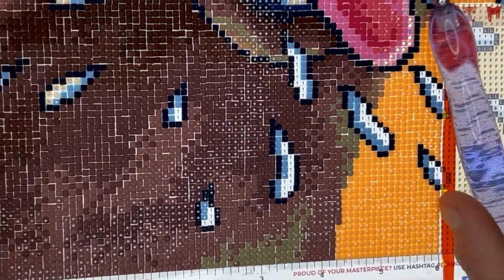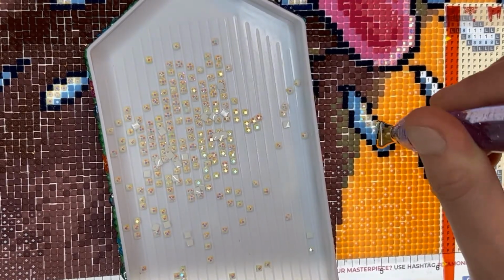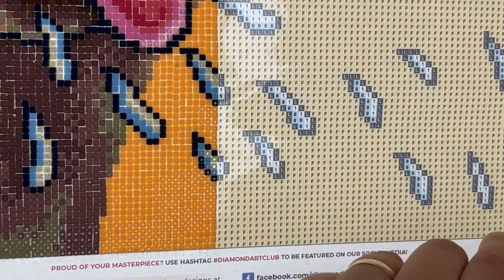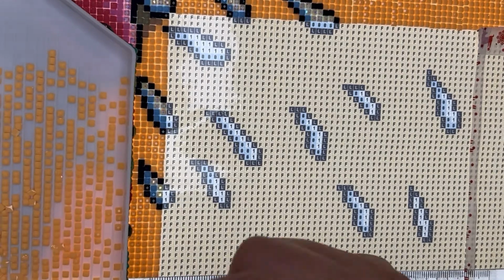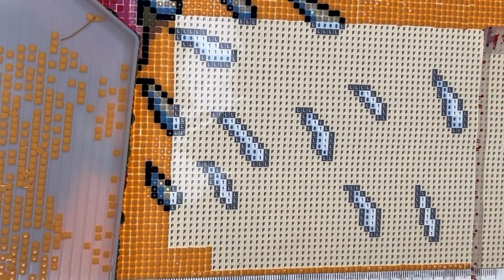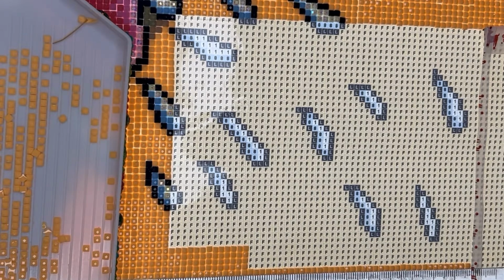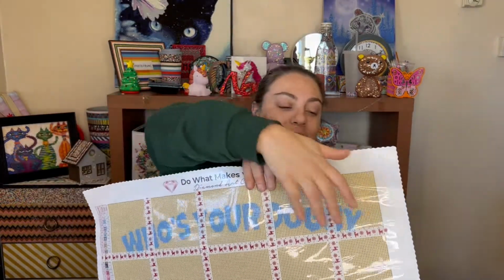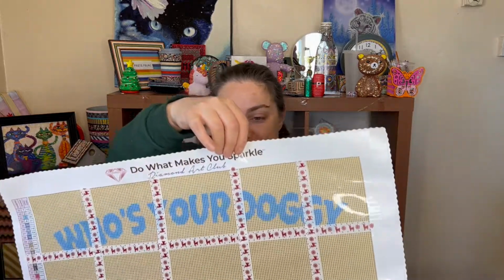Diamond art club whos your doggy part 1